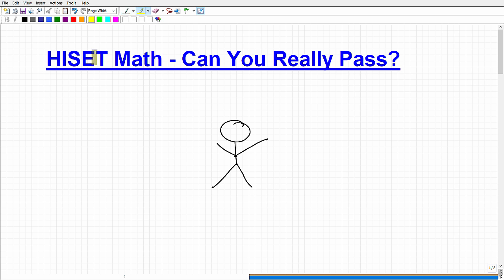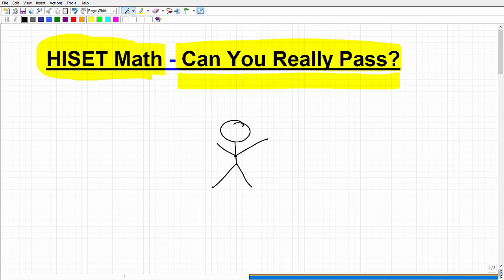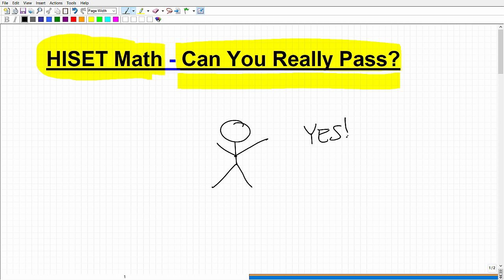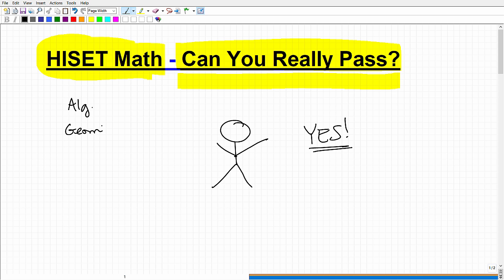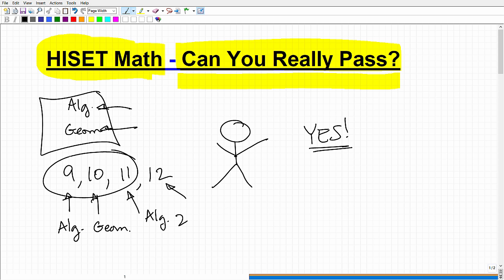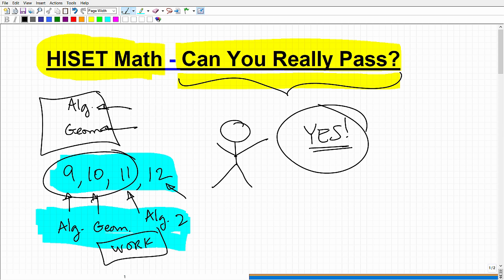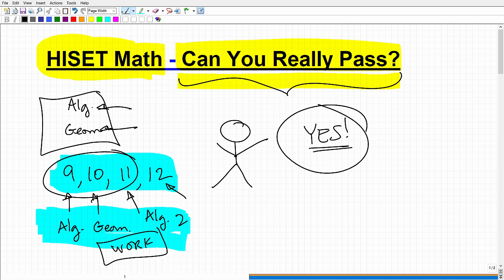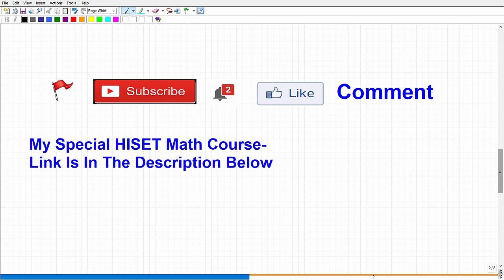HISET Math - Can You Really Pass?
HISET MATH - Do You Really Have What It Takes To Pass

To pass the HISET math exam you need to have self-confidence.  Most people fail the HISET because they have a lot of insecurities and doubts that prevent them from learning the math skills you need to pass the HISET.  If you need math help in passing the HISET check out: